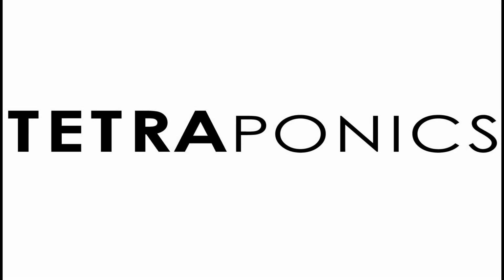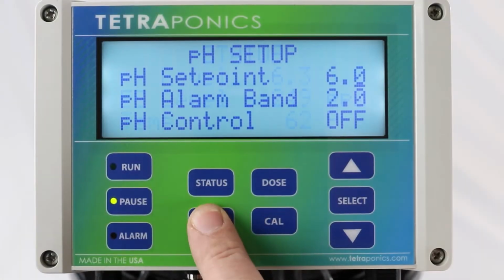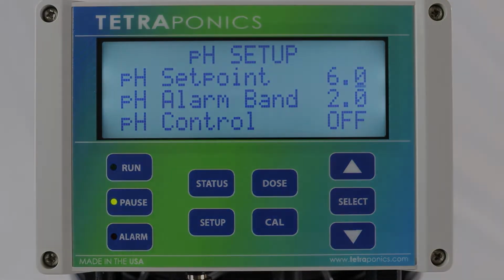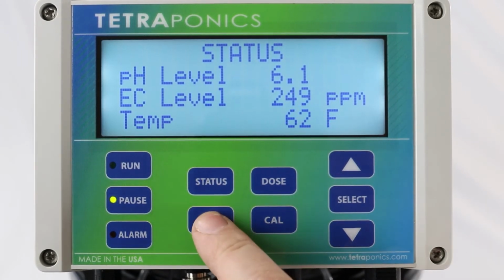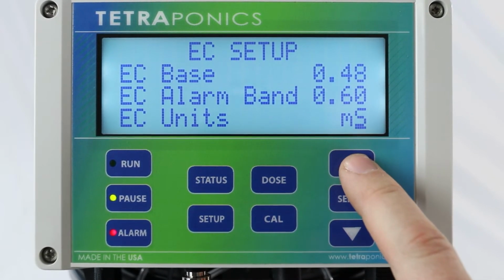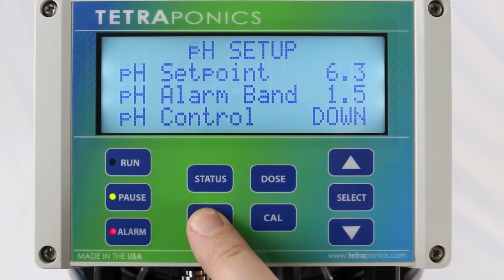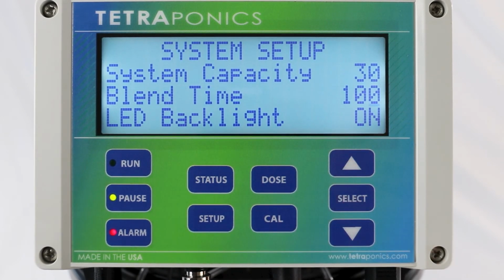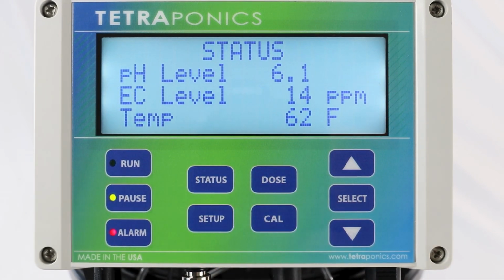Tetraponics FLORATek 3 Setup Menus (4/6)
This video walks you through configuring the various setup menus on the Tetraponics FLORATek 3.

🎵 Track Info:

Title: Upbeat Corporate by JP Bianchini